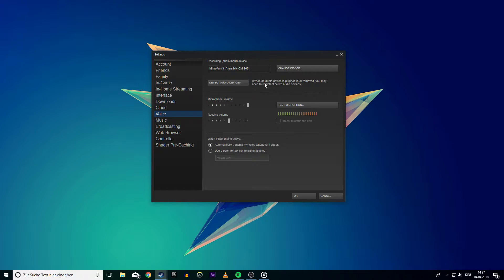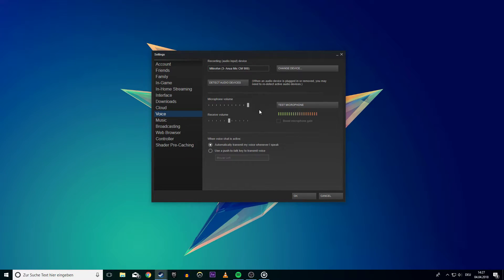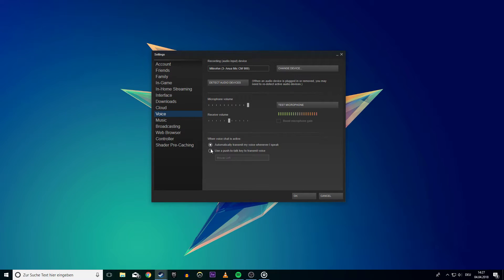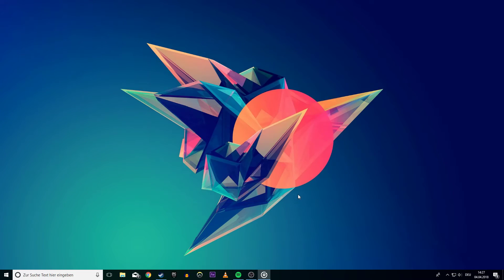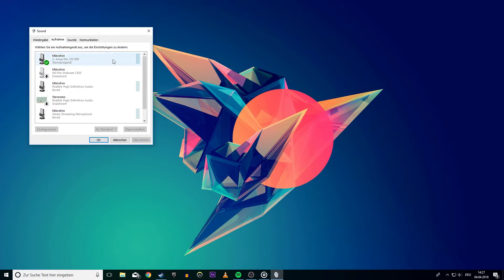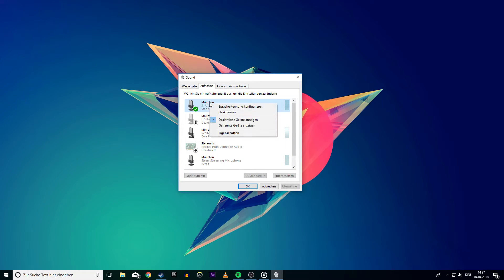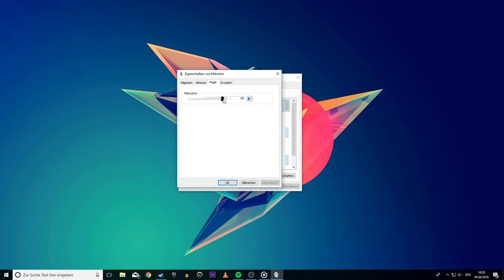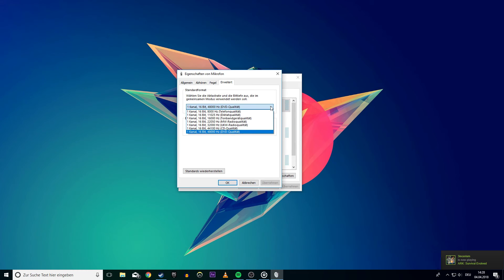How to Change Mic, set Volume & Push-to-Talk in Steam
A short tutorial on how to change the microphone in steam & to set volume / push-to-talk.